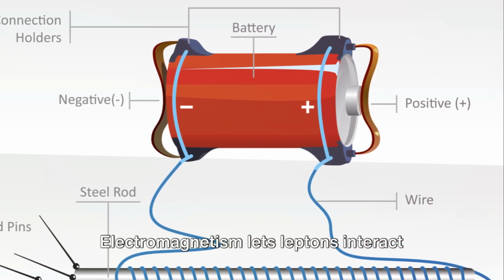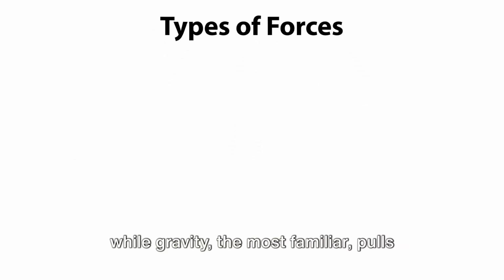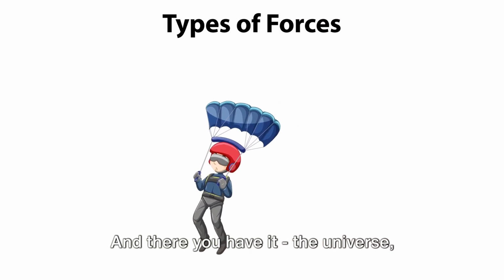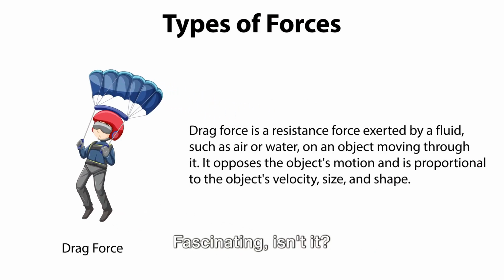Quantum Chronicles Unraveling Quarks, Leptons and Gauge Bosons